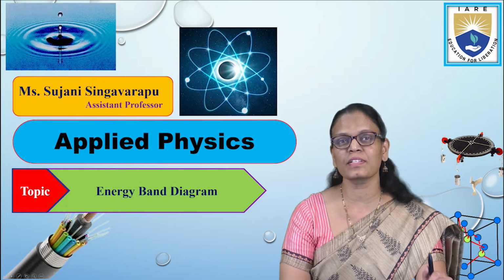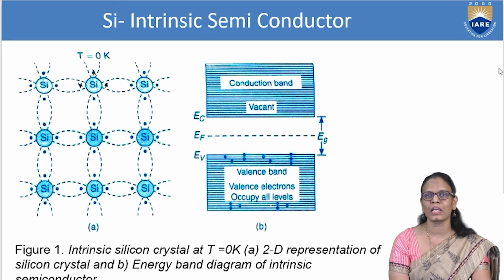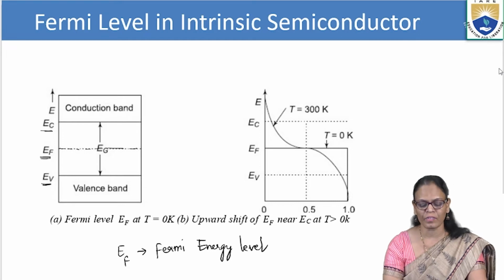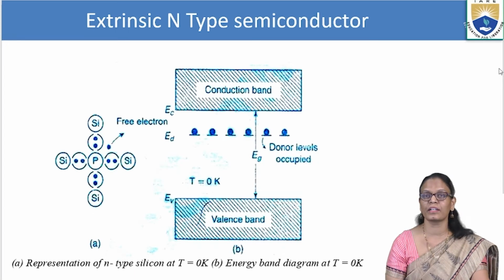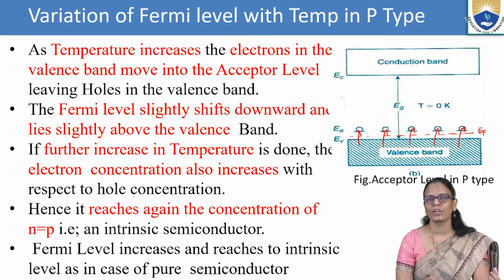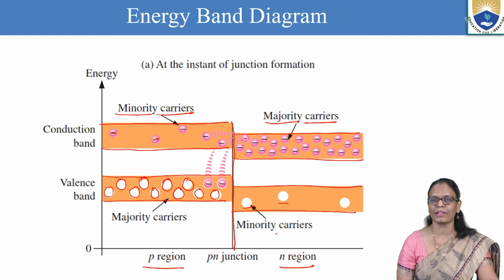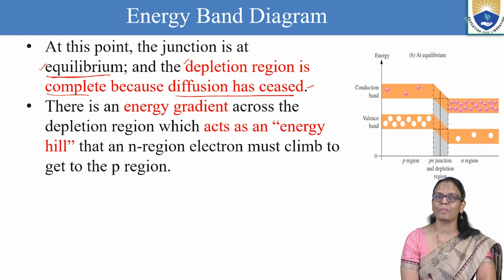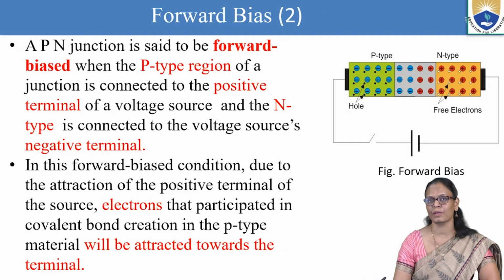Energy Band Diagram by Ms. S Sujani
Energy Band Diagram by Ms. S Sujani | IARE

Telangana, India.